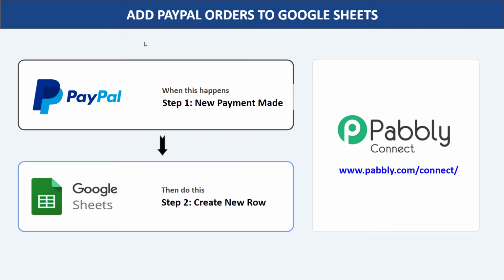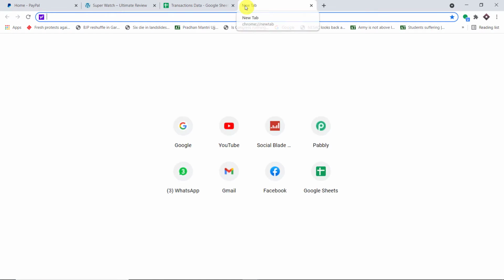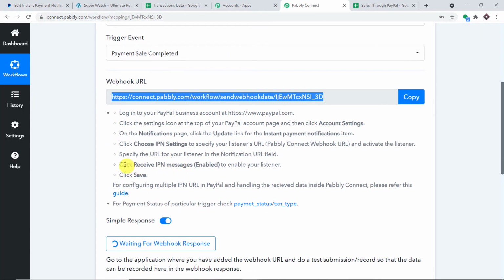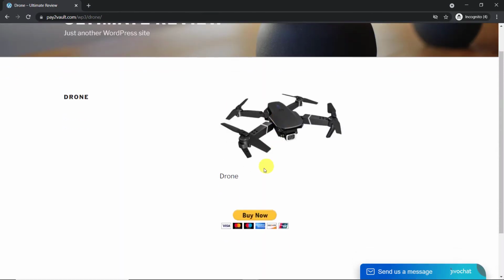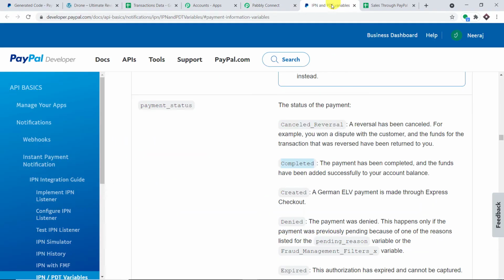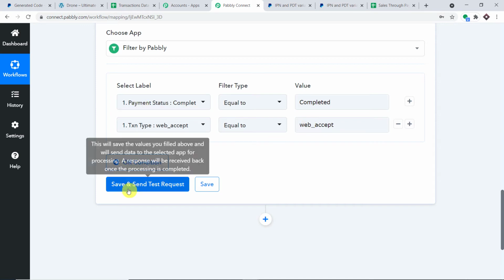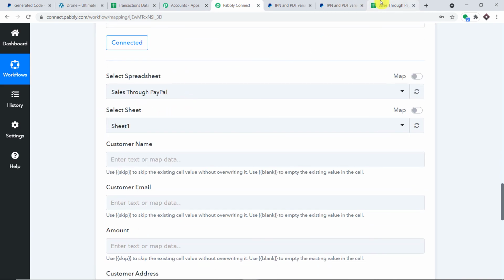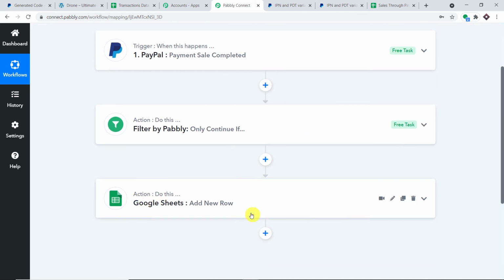Add PayPal Orders to Google Sheets - PayPal Google Sheets Integration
✅ In this video, we will learn PayPal Google Sheets integration, where you can add PayPal orders to Google Sheets with the help of Pabbly Connect.